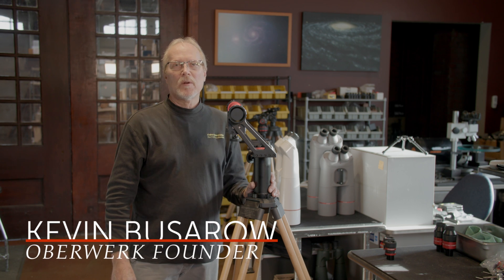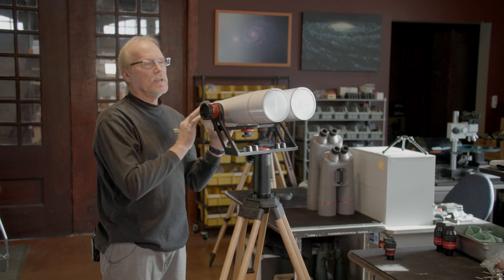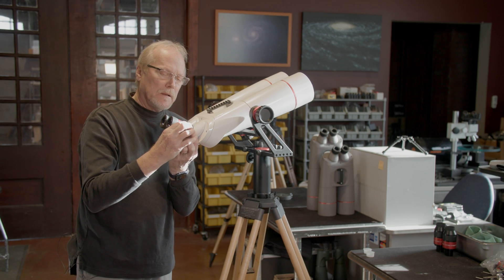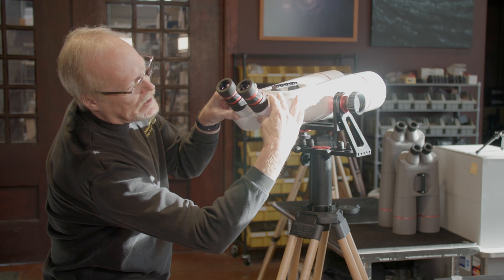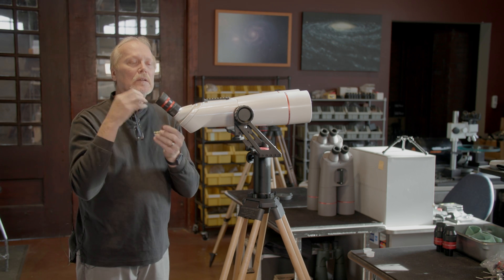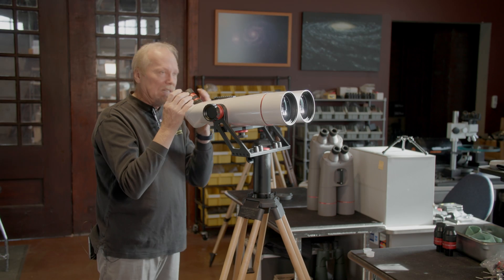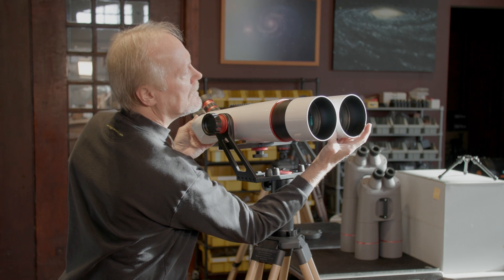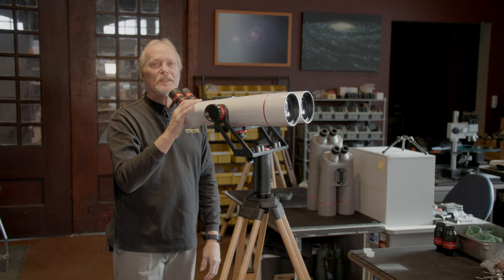Basic Operation of the Oberwerk XL Series Binocular Telescope (BT-100XL-ED on XL-240 Fork Mount)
Master the basic operation of the Oberwerk XL Series binocular telescopes with this step-by-step guide! In this video, Oberwerk founder Kevin Busarow demonstrates how to set up and adjust the BT-100XL ED binoculars on a fork mount. Learn how to attach eyepieces, adjust eyepiece spacing for a perfectly merged image, customize eye cups for comfort, and use the extendable glare shields to optimize your viewing experience. Whether you're stargazing or enjoying scenic views, this tutorial will get you ready to explore with ease.